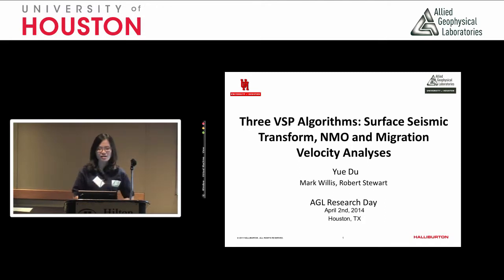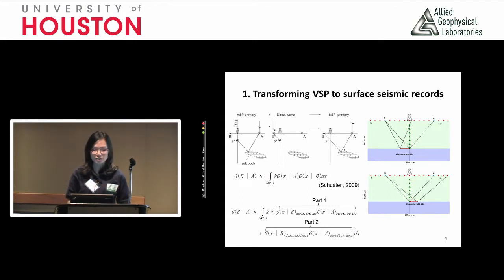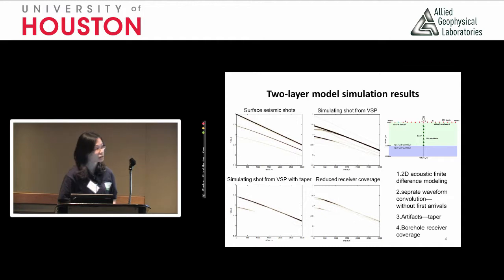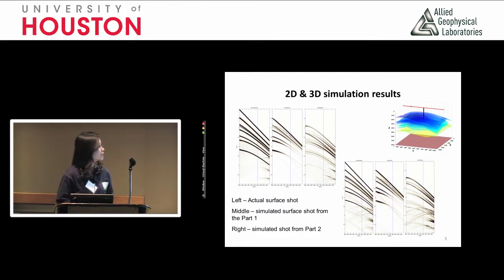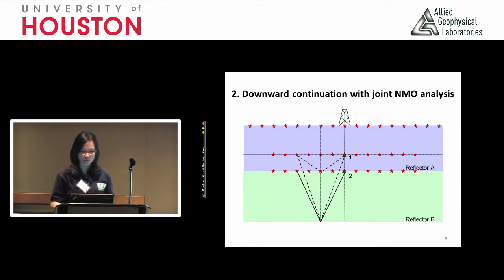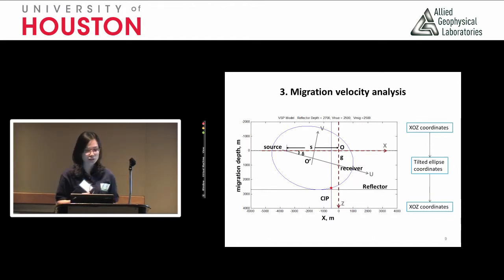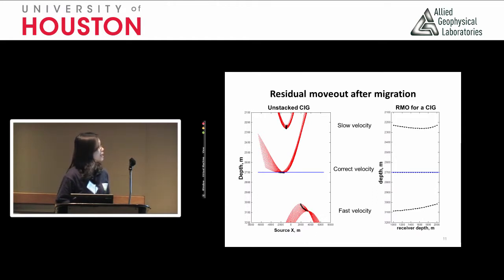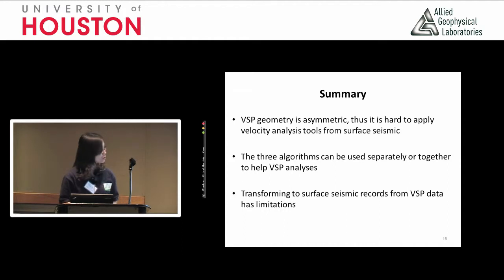Yue Du - AGL Day 2014 - Transforming VSP into surface data